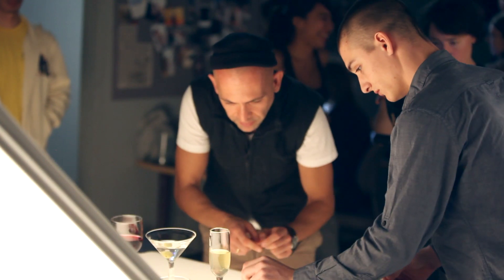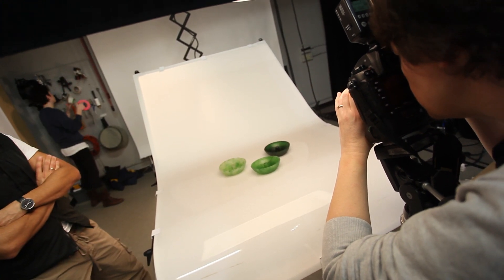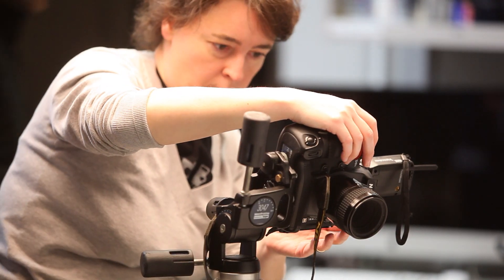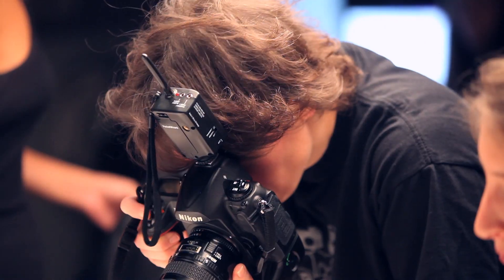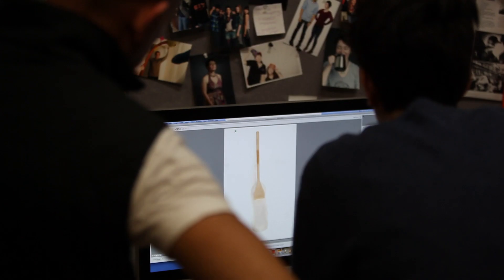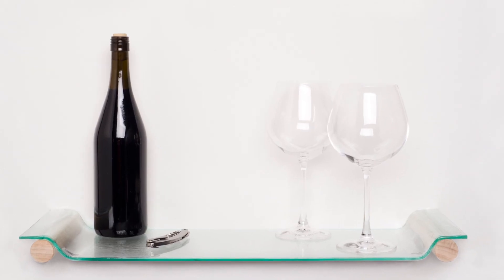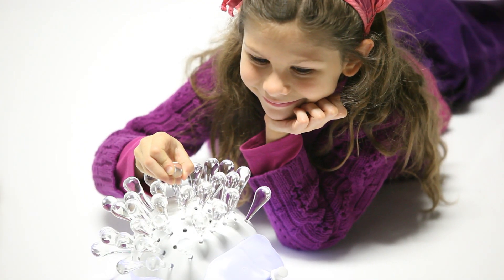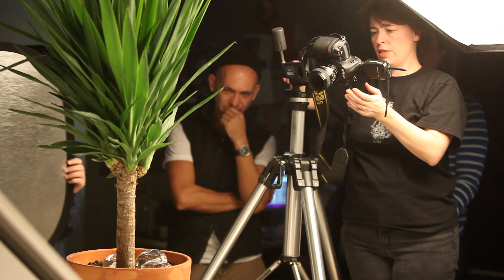Metaproject 02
Metaproject is an innovative interdisciplinary project that partners Rochester Institute of Technology students with industry. This year, the School of Design and the School for American Crafts partnered with the world-renowned Corning Museum of Glass. Industrial design majors worked together with glass program majors to explore design concepts that take advantage of glass as the primary material.